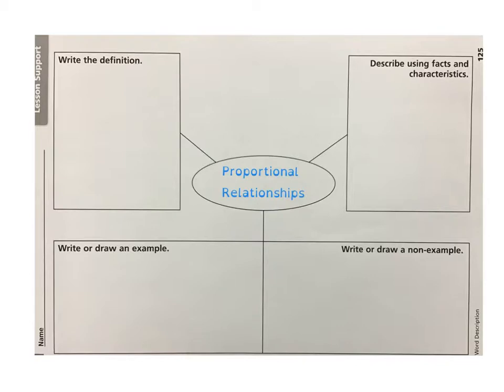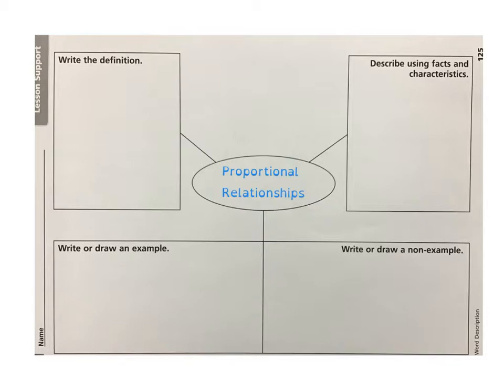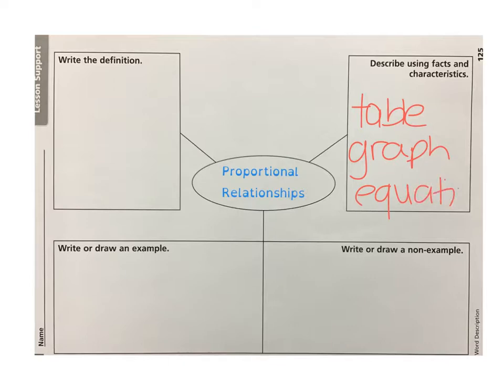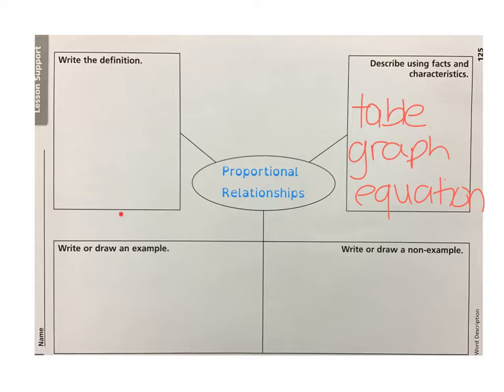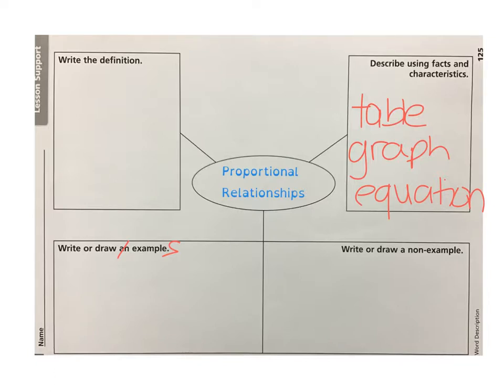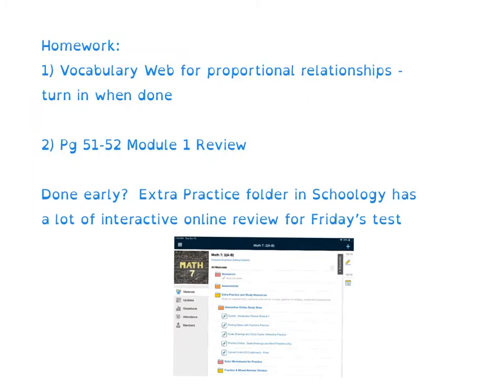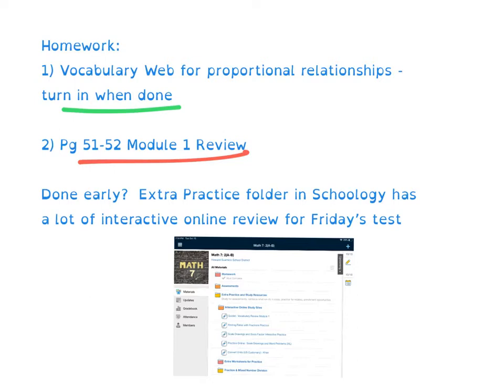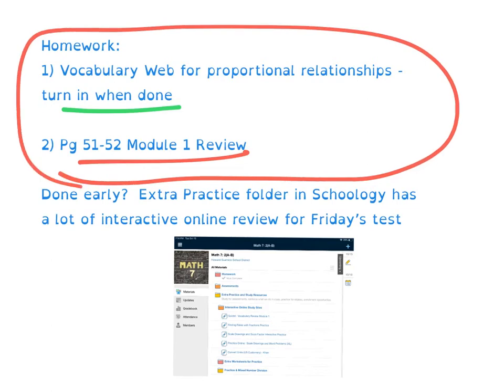Directions for Mrs. Shefchik's Math Class (sub video) 10.16.19